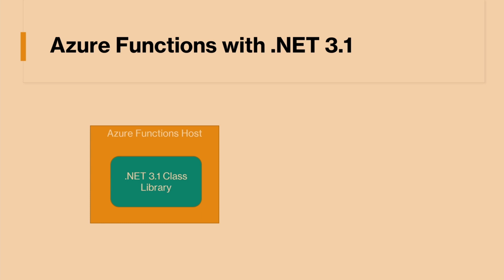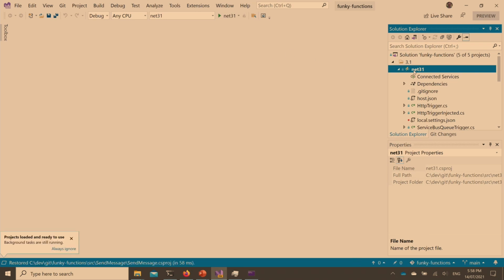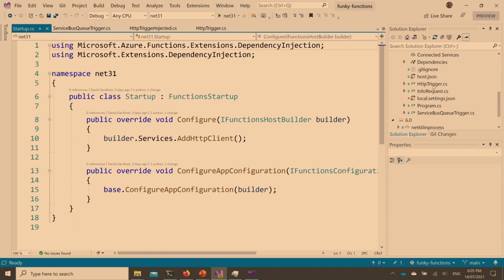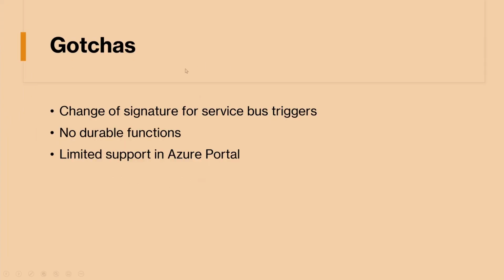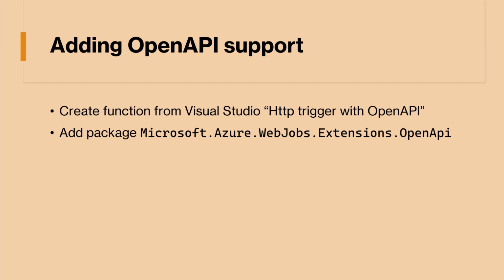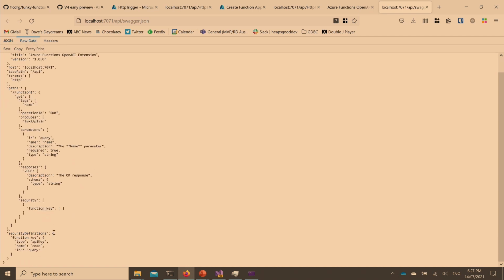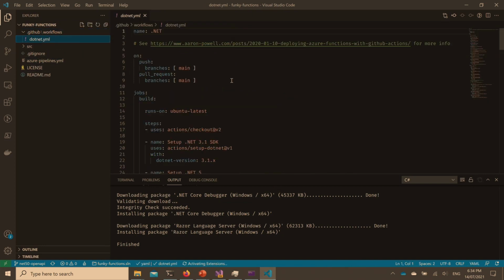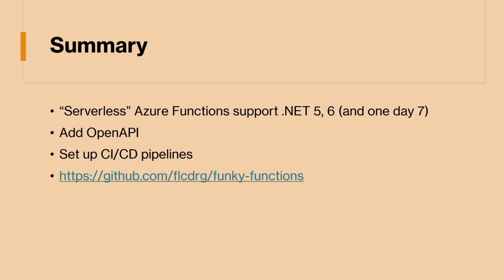Funky Azure Functions with David Gardiner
Let's dive in to the latest features of Azure Functions - the serverless compute offering for Azure. After a quick recap of what Azure Functions are and what problems they can solve, we'll find out how Functions can now run .NET 5 (and .NET 6 in preview) and cover:
• What works better?
• What works differently (aka breaking changes)?
• Why might you choose to stick with .NET Core 3.1?
• What can you do in Visual Studio versus the CLI?
• How can you add OpenAPI/Swagger support?
• How would you automate the deployment with GitHub Actions or Azure Pipelines?

00:00 Intro
00:00 Title
00:05 Introduction
01:22 Why?
03:26 Azure Functions with .NET 3.1
04:08 Demo: .NET 3.1 Azure Function
10:38 What can go wrong?
15:09 .NET 5 isolated mode
23:51 Isolated mode features
24:03 Gotchas
25:39 .NET 6 preview
27:03 .NET 7 and roadmap
28:43 .NET 6 demo
32:05 Adding OpenAPI support
33:14 Demo: Adding OpenAPI
44:29 OpenAPI summary
44:49 Continuous deployment
45:12 Demo: Deploying from Azure Pipelines
47:33 Demo: GitHub Actions
54:55 Summary